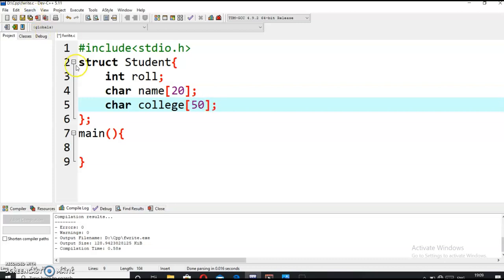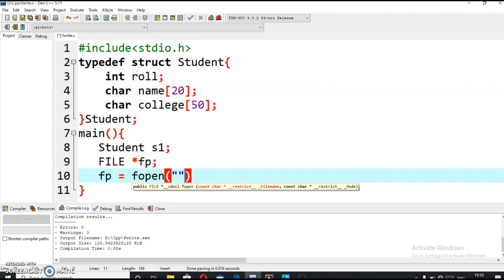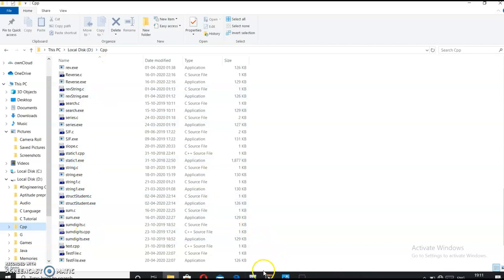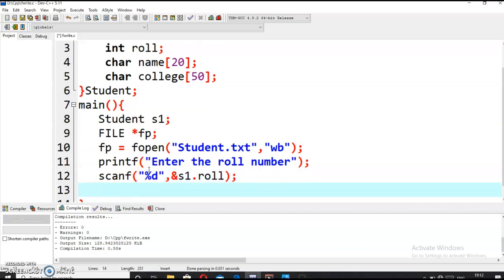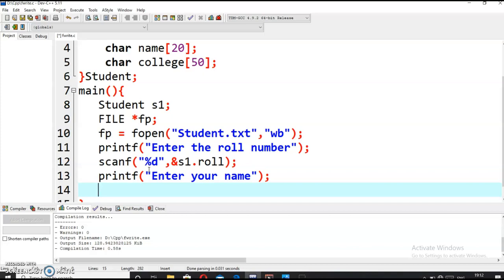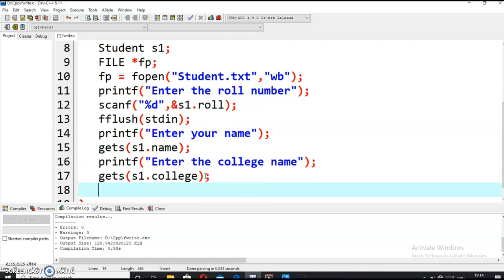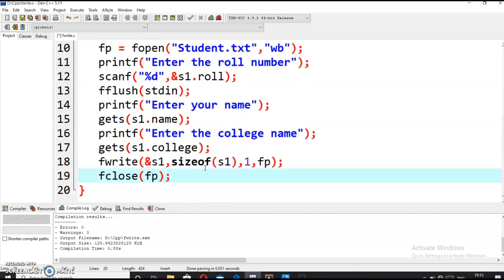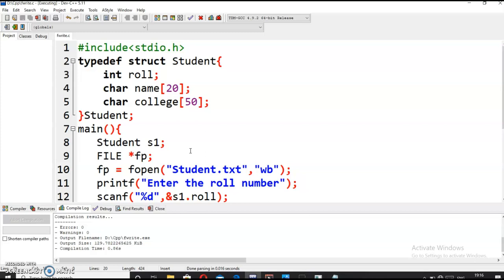C Program: Writing into the file in binary mode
In this tutorial you will learn to write the data into the file in binary mode using fwrite().